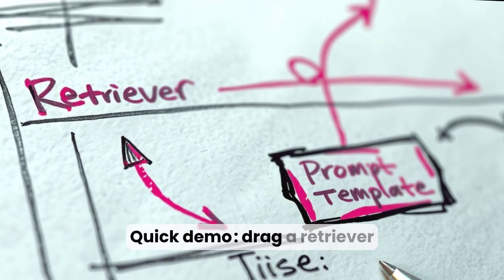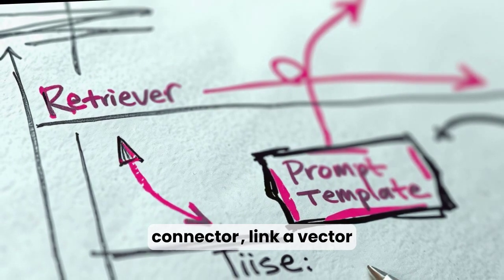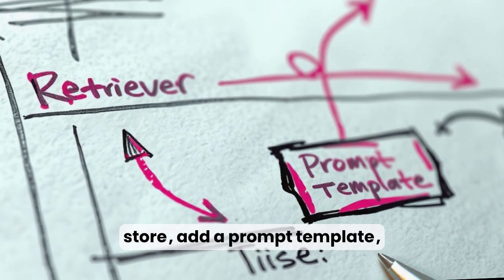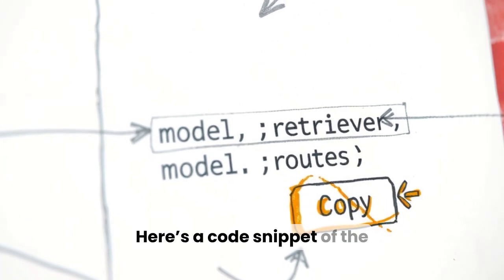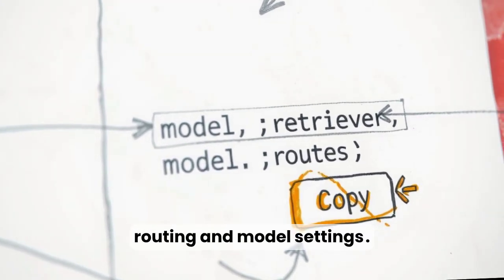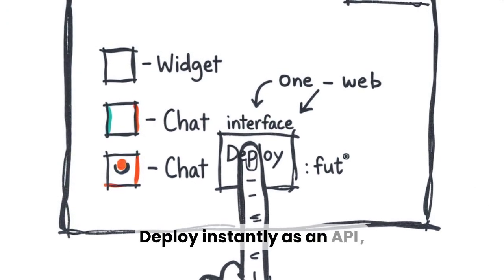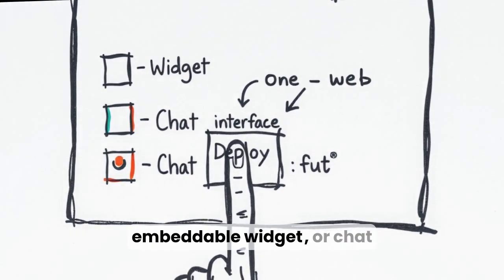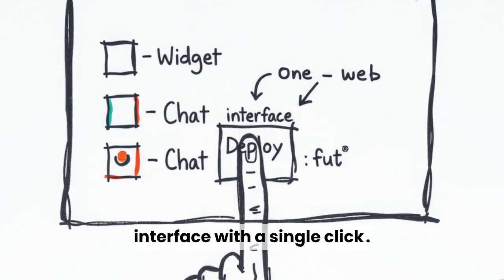The Secret to Building "Enterprise-Grade" AI Bots for Free with Dify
Learn the secret to building enterprise‑grade AI bots for free using Dify. Step-by-step guide to creating powerful, professional AI bots without coding.